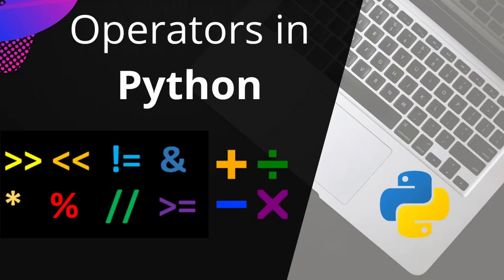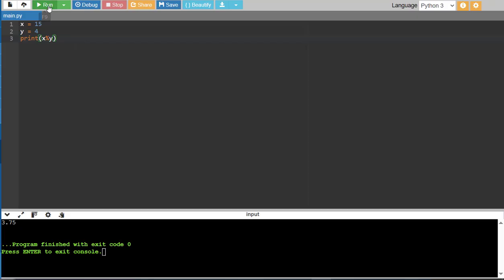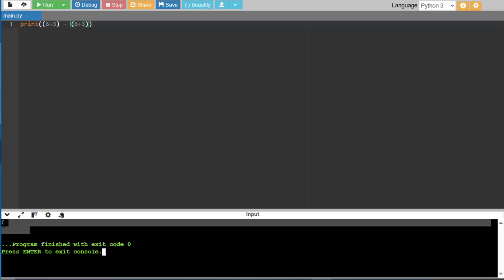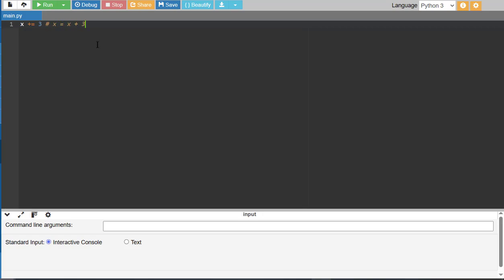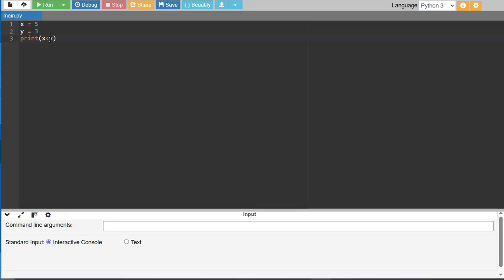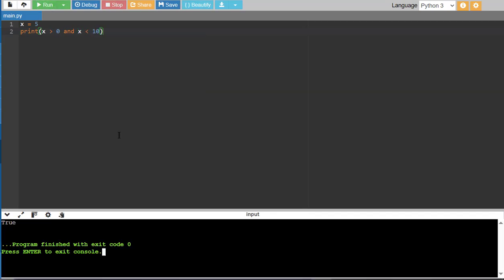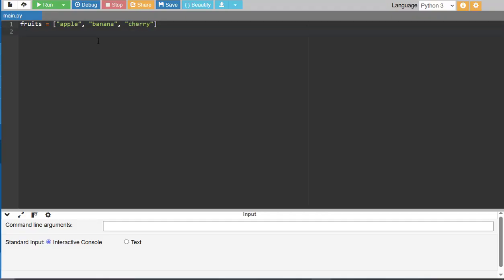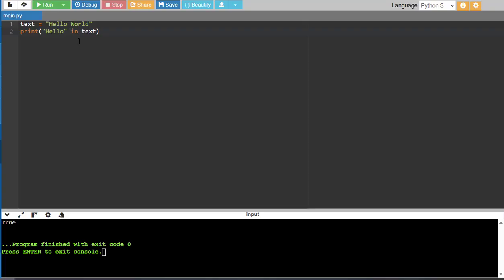Python - Operators and Boolean Logic (Truth Table) | Membership Operators (in/not in)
2:20 Modulus Operator